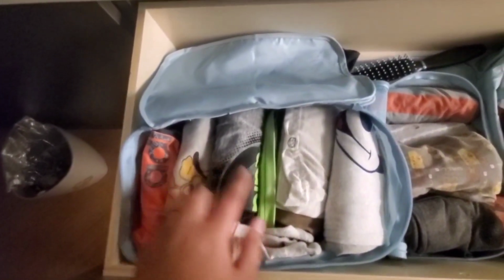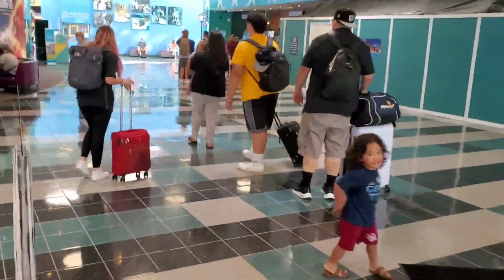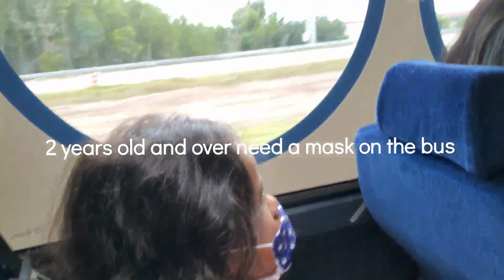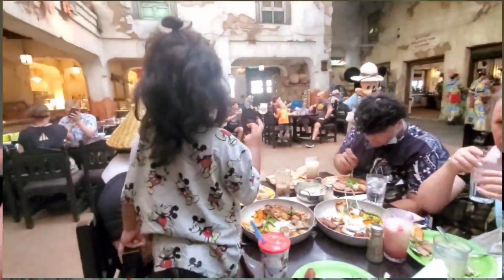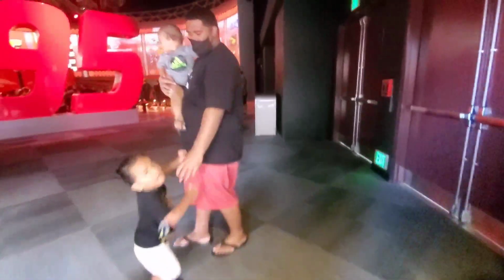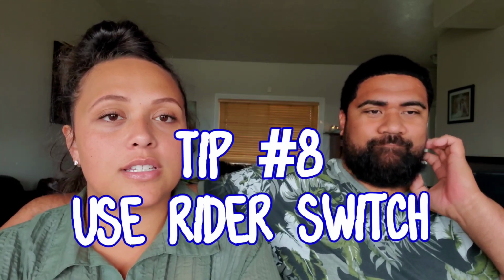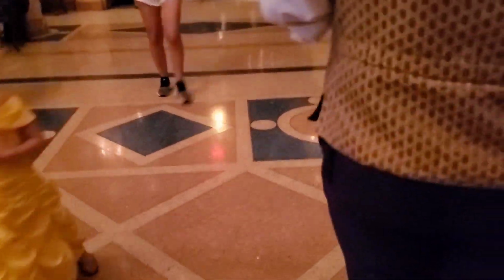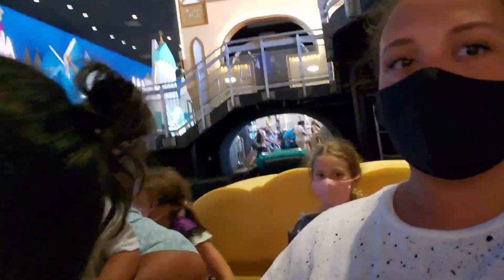HOW TO to do DISNEYWORLD with a BABY!!! 10 tips!!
bonus who can count how many time 'highly recommend' or 'hands down' was said during this video. smh.

anyways. we hope you enjoy these 10 tips!

Packing pods

Double stroller rain cover

Panchos 5 pack

Infant motrin